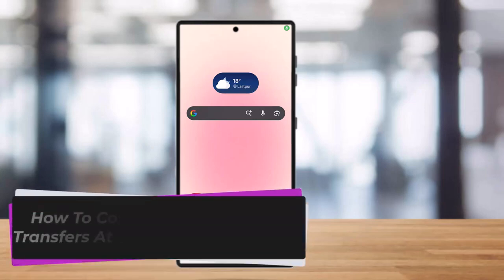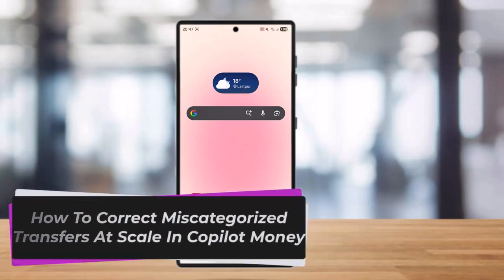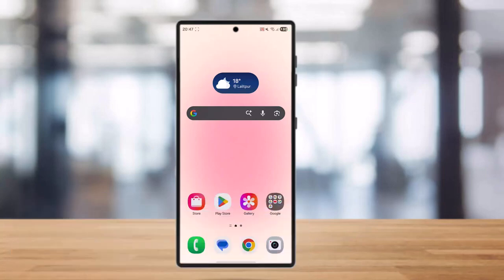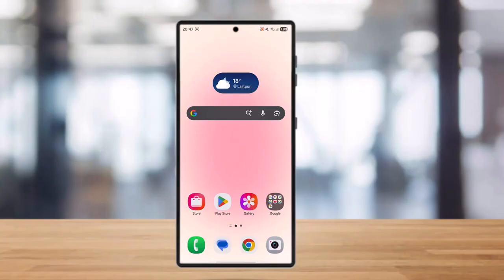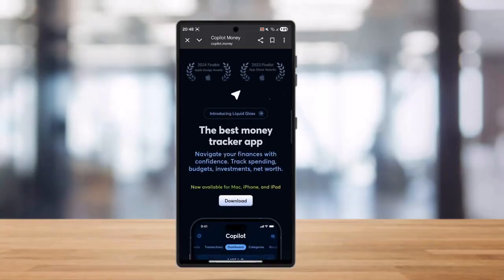How To Correct Miscategorized Transfers At Scale In Copilot Money !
In today’s video, we are going to discuss how to correct miscategorized transfers at scale in Copilot Money. Properly categorizing your transactions is essential for accurate budgeting and financial insights.

To start, open your Copilot Money app and access the bulk edit mode. This powerful feature allows you to select multiple transactions at once and recategorize them simultaneously, saving you time and effort.

If you’re using an iOS device, simply long press on any transaction in the transaction tab to enter multi-select mode. For MacBook or iPad users, tap the small box to the left of any transaction to start multi-select mode.

Next, select all the relevant miscategorized transactions. Once in bulk edit mode, you can change transaction types, correct categories, and apply filters to ensure every transaction is accurately assigned. This helps maintain clean and organized financial records.

By using these techniques, you can leverage Copilot Money’s intelligence to prevent future miscategorization and keep your finances on track. I hope you found this video helpful! We’ll be back soon with more informative videos.